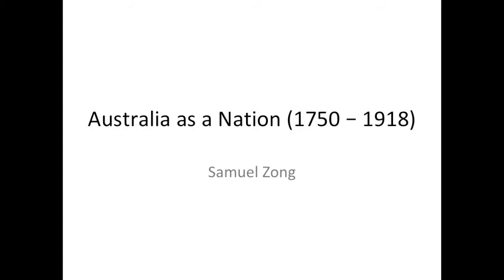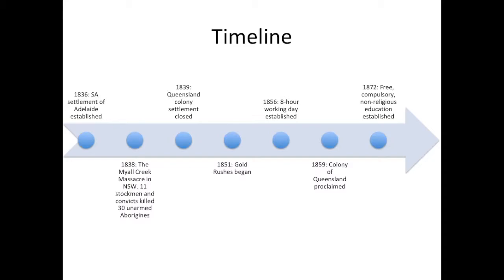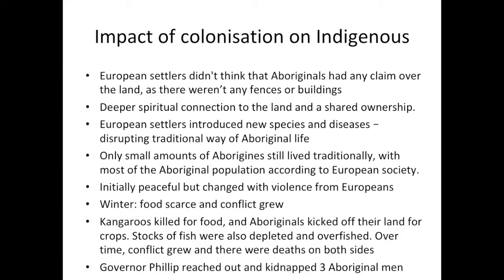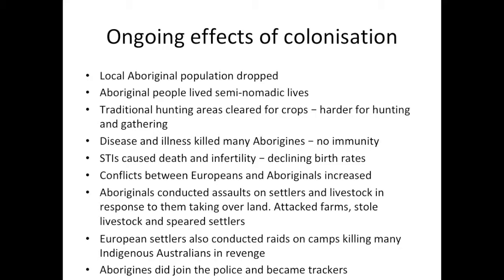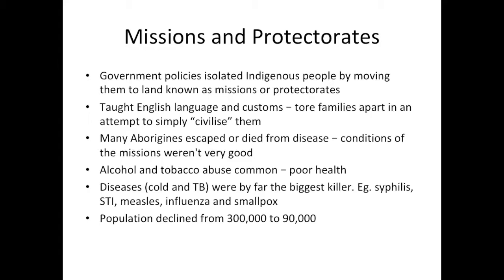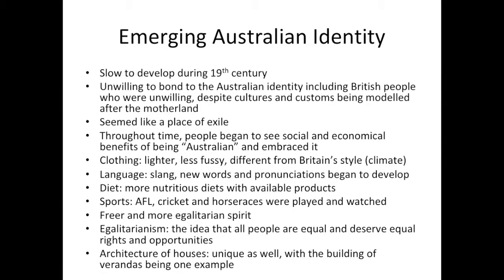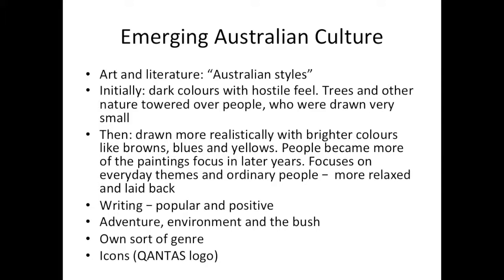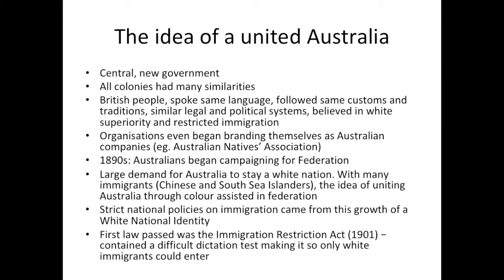Australia as a Nation 1750-1918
Introduction to Australia as a Nation, from 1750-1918